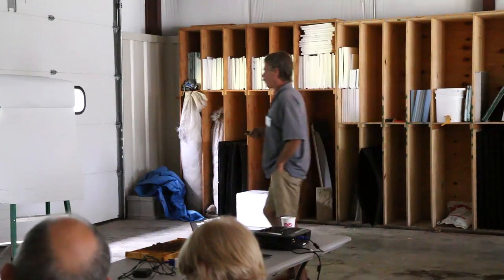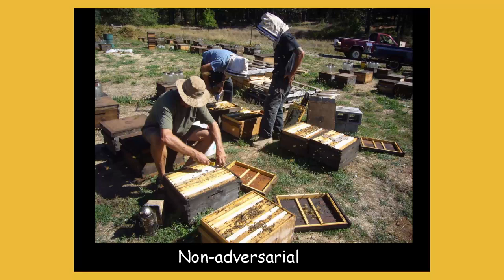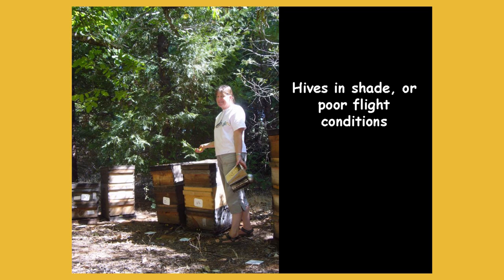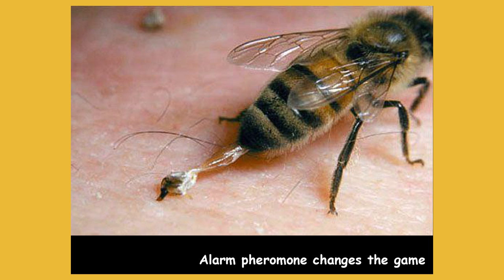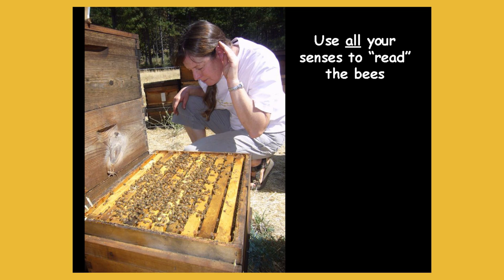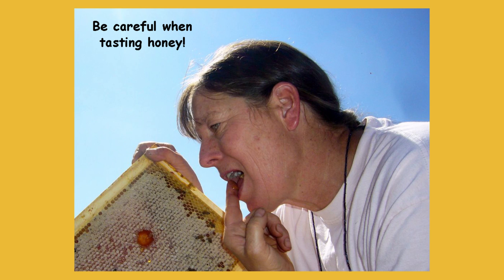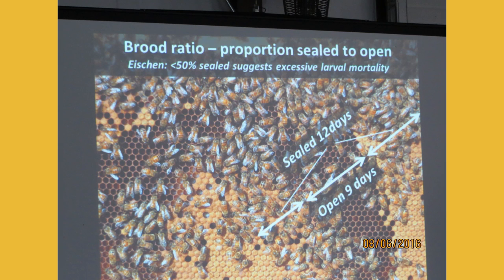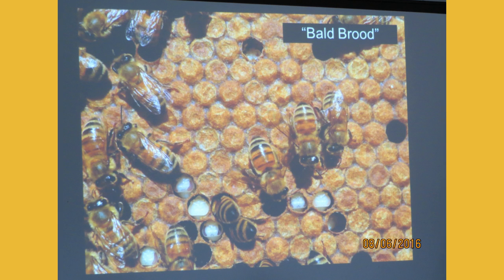Tips on Working Bees Randy Oliver NY Bee Wellness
Randy Oliver of scientificbeekeeping.com.  NY Bee Wellness Workshop, August 7, 2016. Good for beginning beekeepers. Basic management of bees, disease identification.
Take notes, pause, playback, watch over.